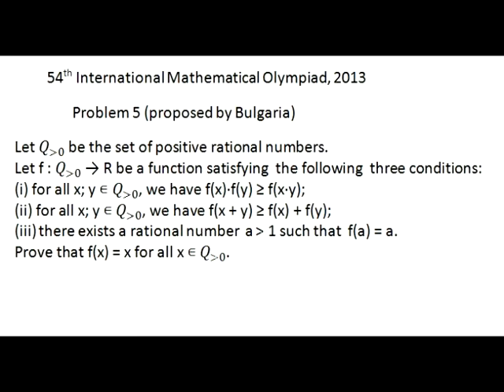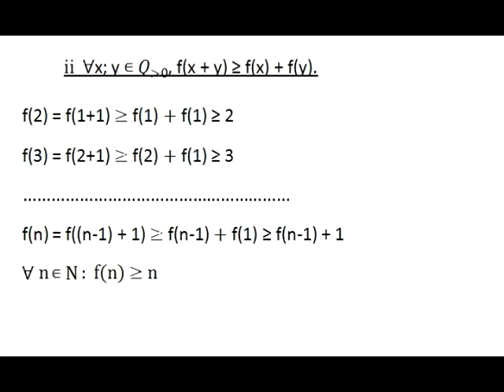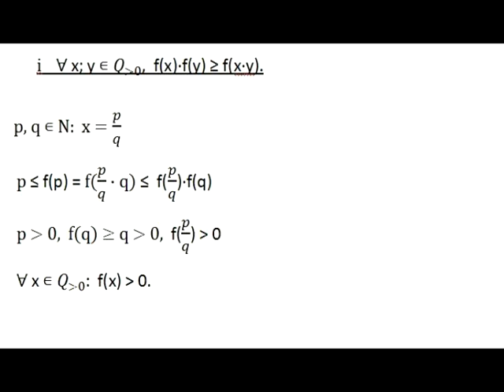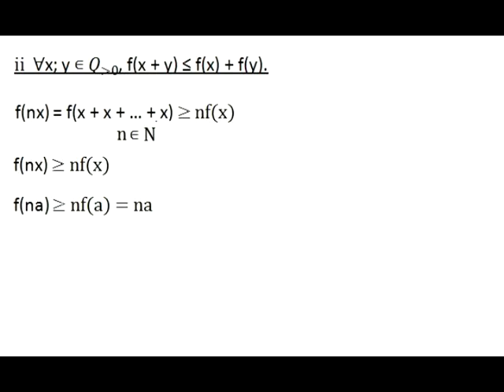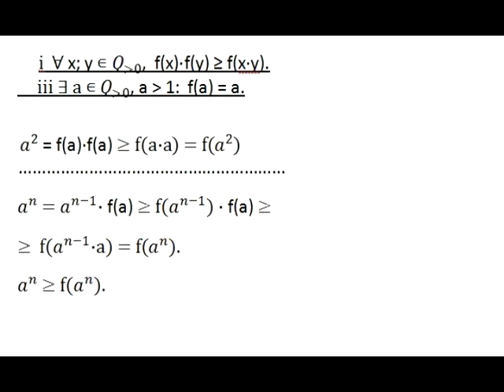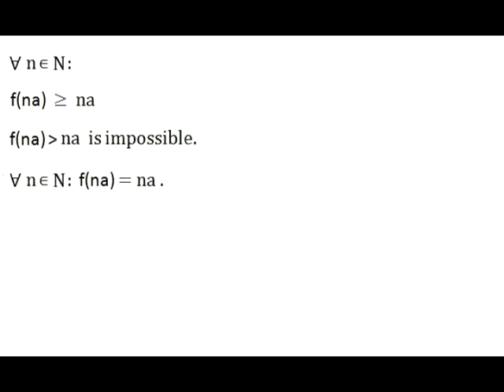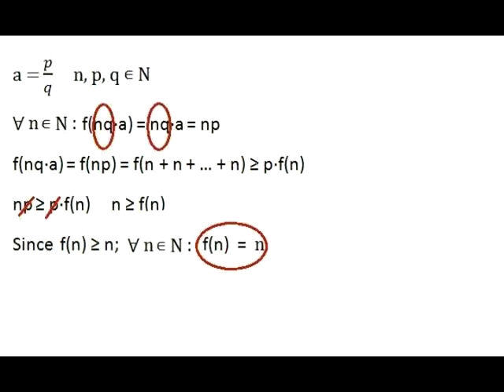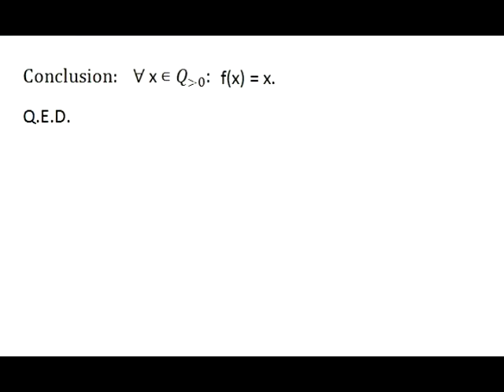IMO 2013 Problem 5